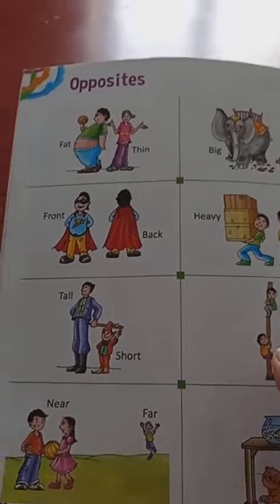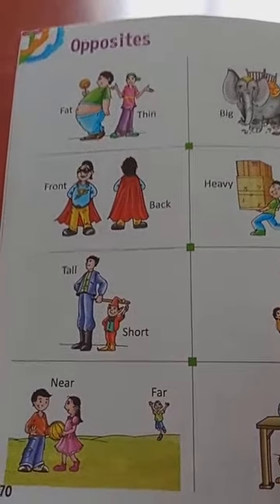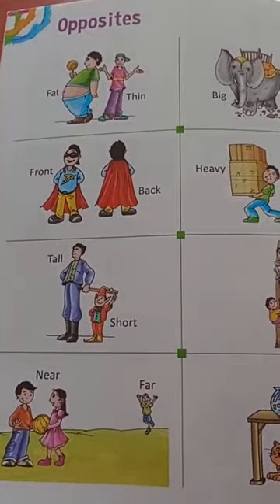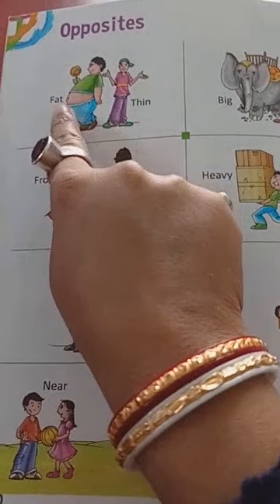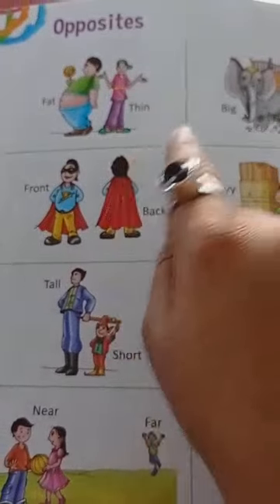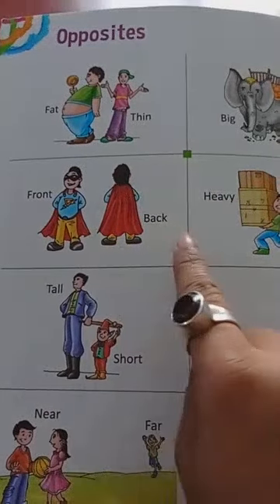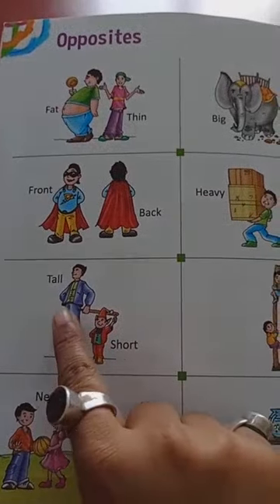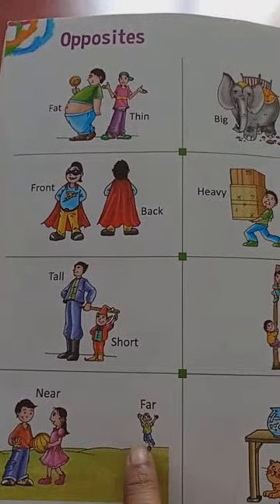UN PICTURE DICTIONARY EXPLANATION 20-12-21